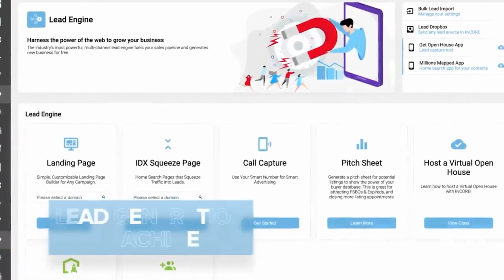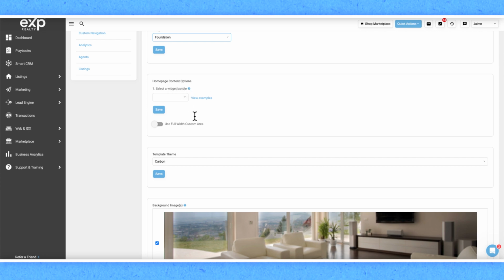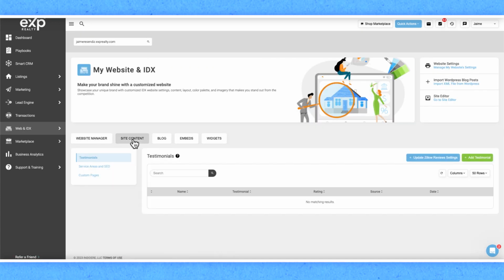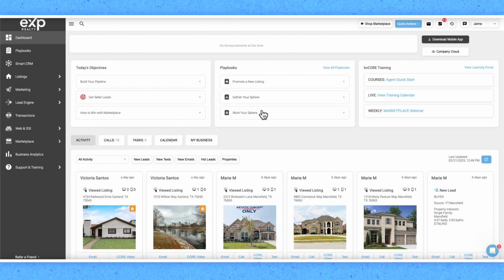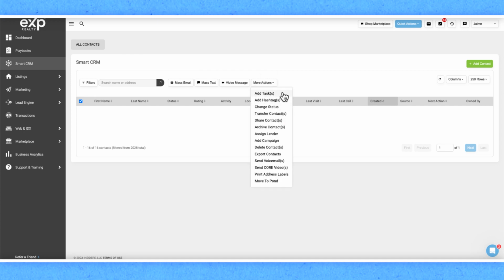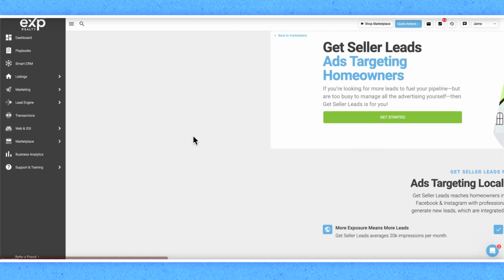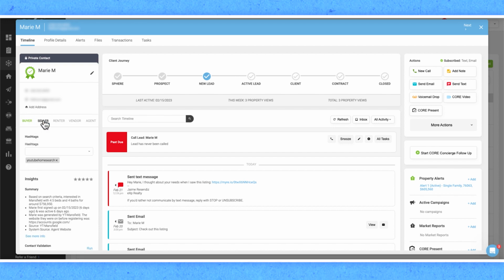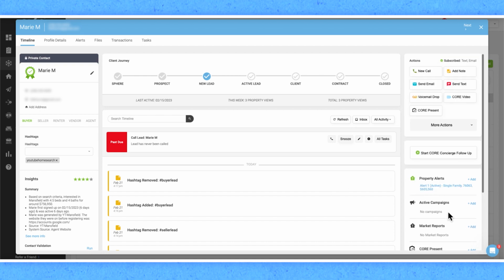From kvCORE Beginner To Expert in One Video | How to get started with kvCORE Fast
Are you a real estate agent who has kvCORE or is considering utilizing kvCORE to improve your business? It can feel overwhelming, but kvCORE really isn’t too hard to master. Let’s learn how to get started with kvCORE fast!

In this video, I’ll take you through the process of getting started in kvCORE. I’ll show you some tips and tricks to help you implement the best kvCORE strategies so you can get the most out of this amazing tool.

If you want to go from beginner to expert in kvCORE in just a few minutes, don’t miss this video!

00:00 Intro
00:20 Most Comprehensive Training on kvCORE
00:41 What is kvCORE
02:03 kvCORE Pros
02:59 kvCORE Cons
05:35 Setting Up Your kvCORE
30:36 Navigating Your kvCORE the Right Way
57:12 Disclaimer
59:11 Business Analytics
1:06:35 Setting Up Your Database